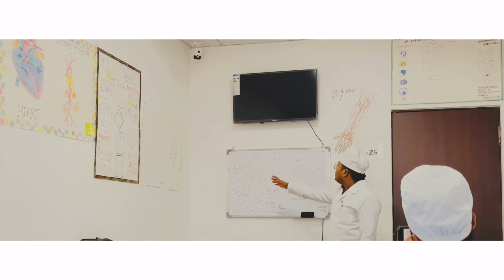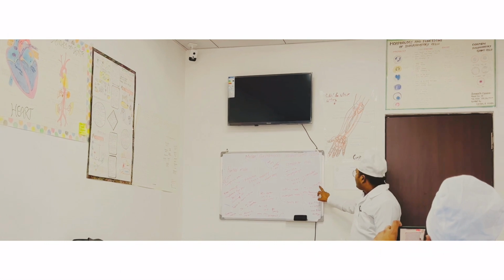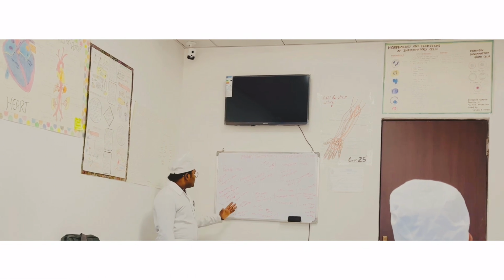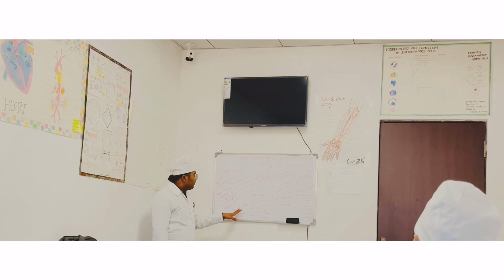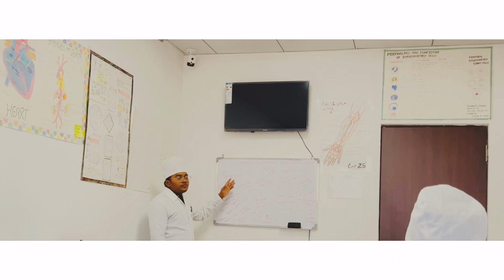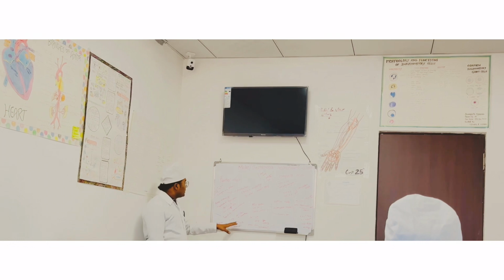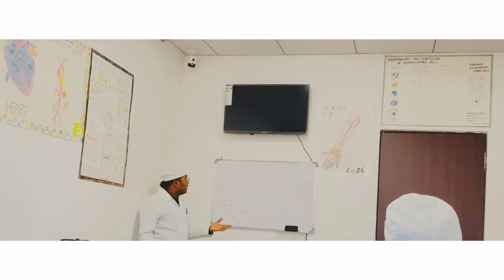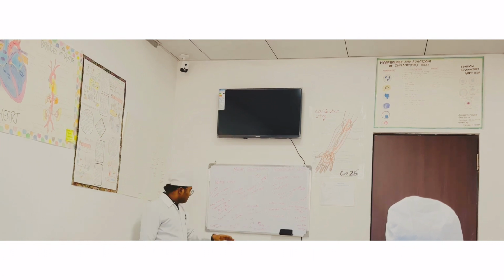Molar gestation || partial mole vs complete mole